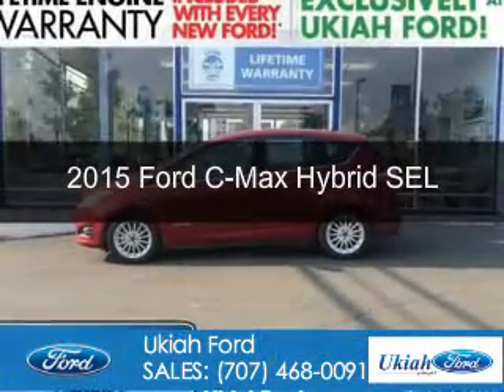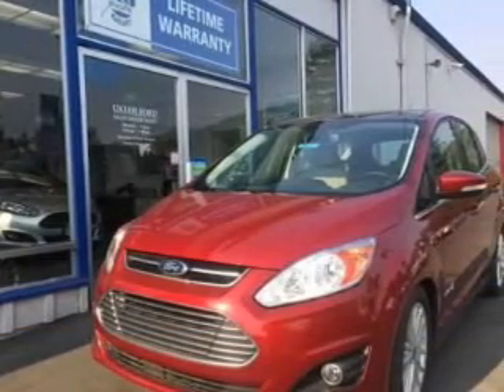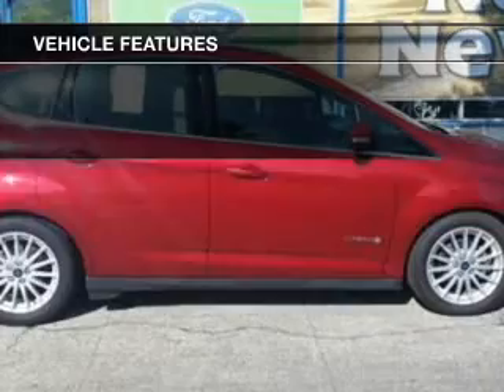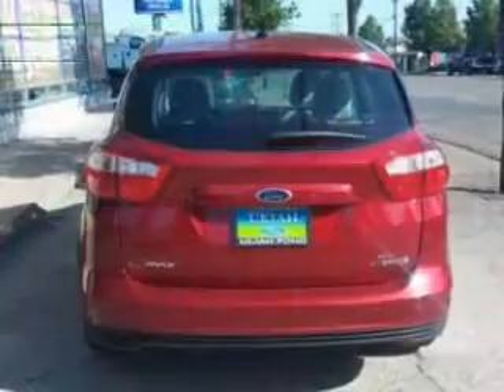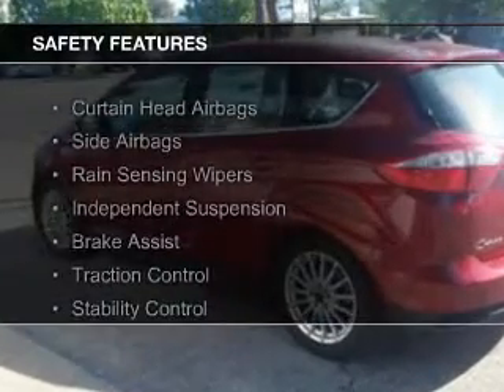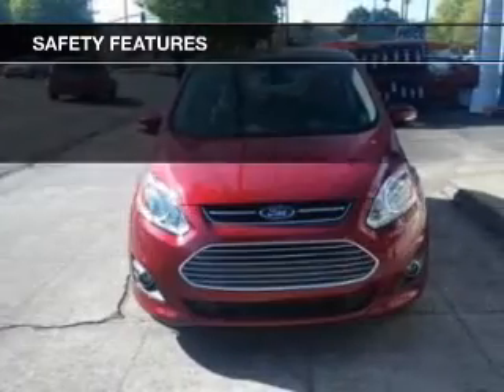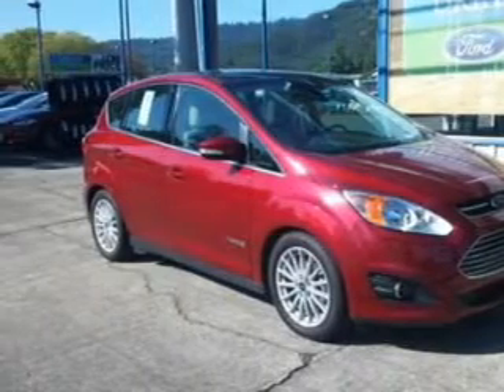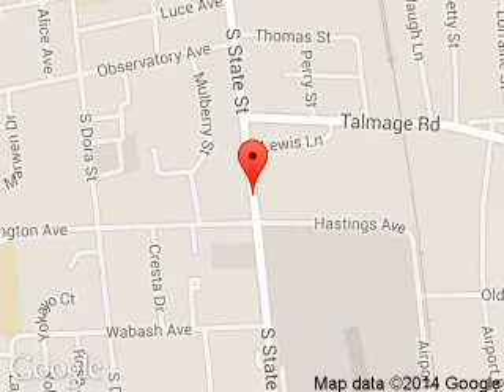2015 Ford C-Max Hybrid - Ukiah CA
Phone:
Year: 2015
Make: Ford
Model: C-Max Hybrid
Trim: SEL
Engine: 2.0 liter inline 4 cylinder 16 valve
Transmission: Automatic CVT
Color: Ruby Red Metallic Tinted Clearcoat
Mileage: 0
Address:
1170 S. State Street